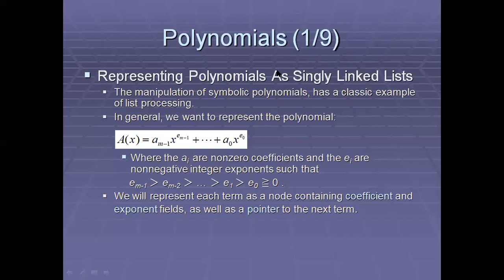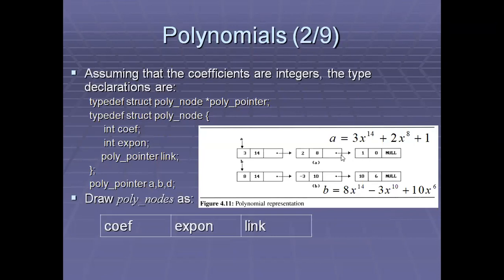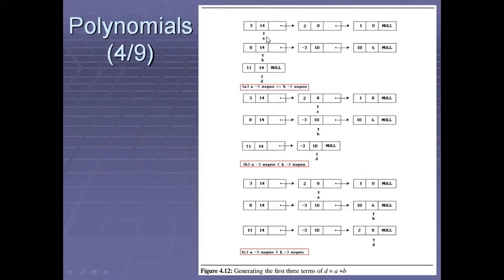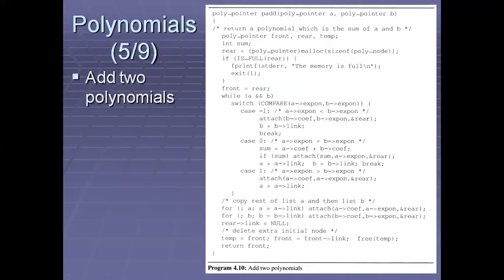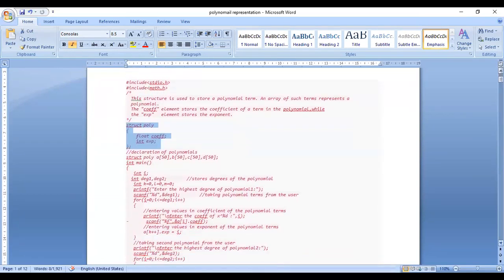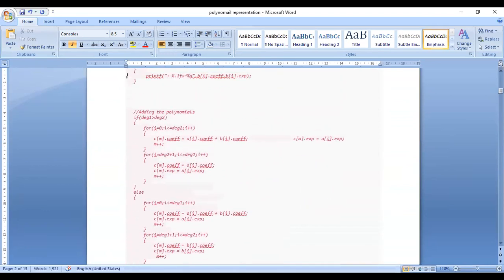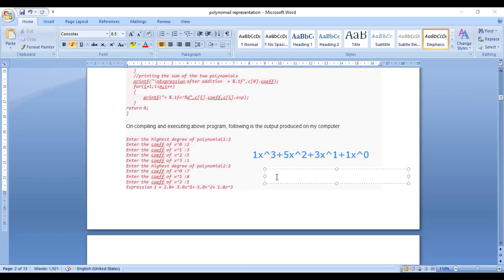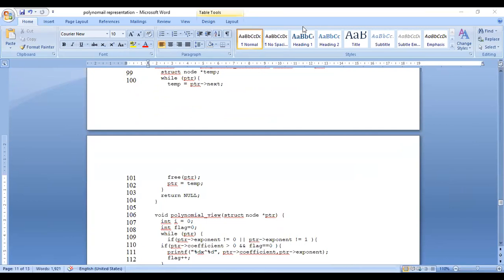DS Polynomial representation using arrays,linked lists by R S K CHAITANYA 24 05 2021